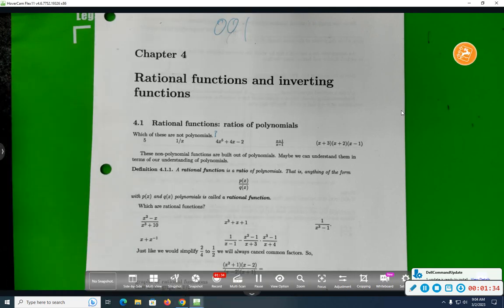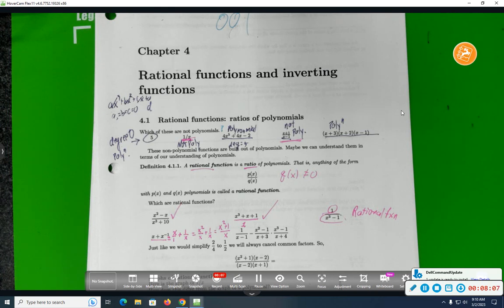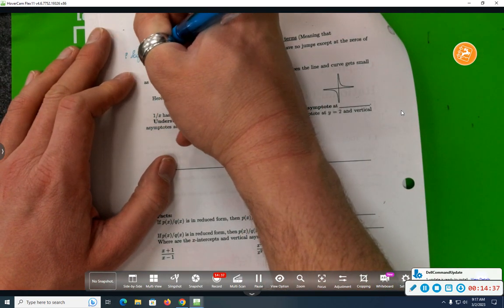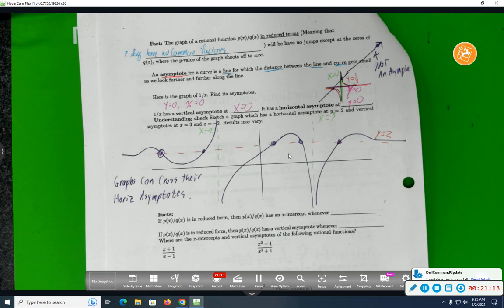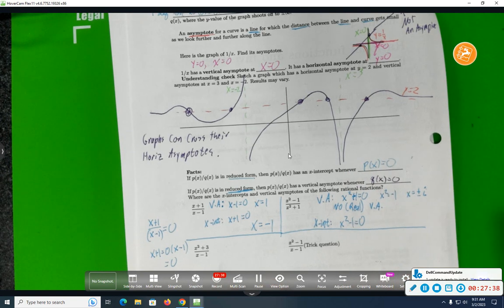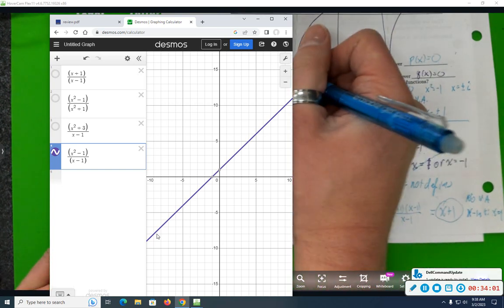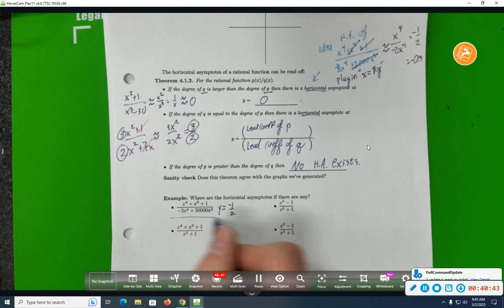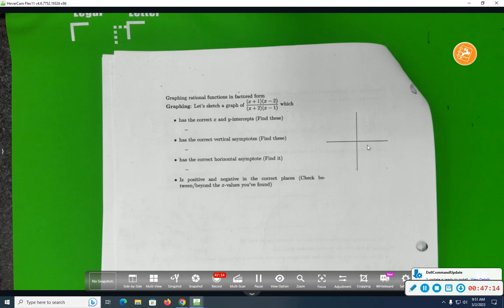Match 2 Precalc (I think I only swear once in this one.)